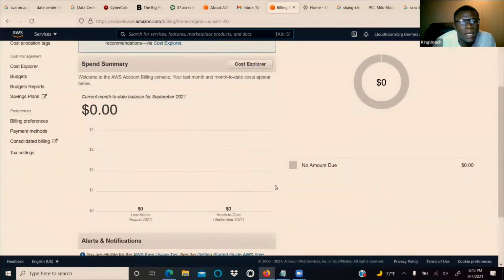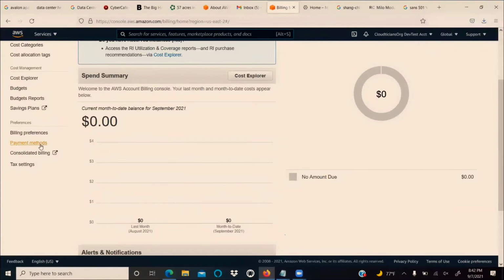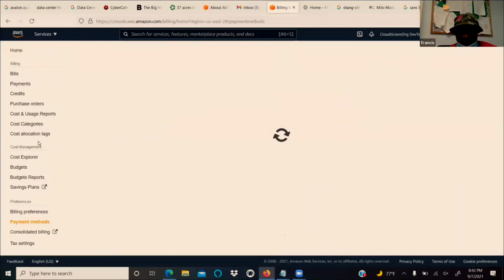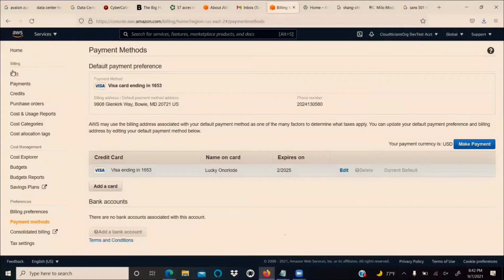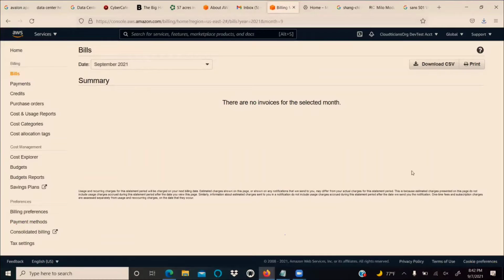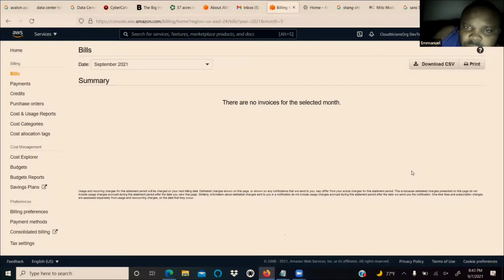Difference between AWS Root & User Account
AWS Root User vs IAM User